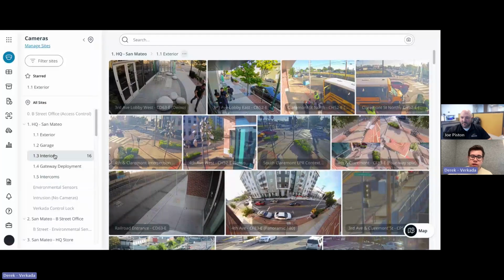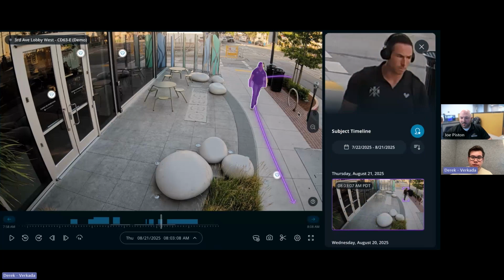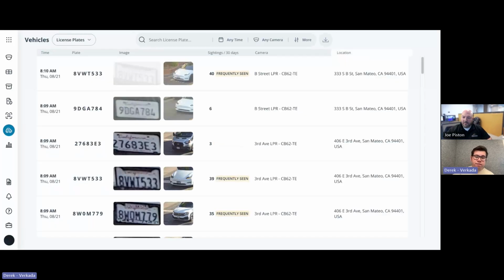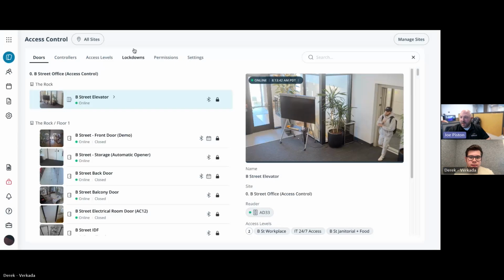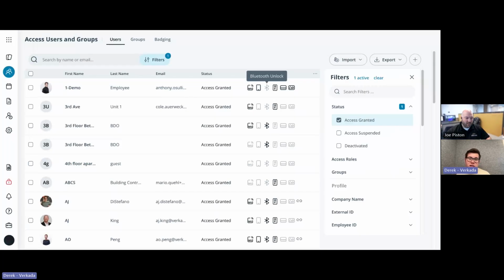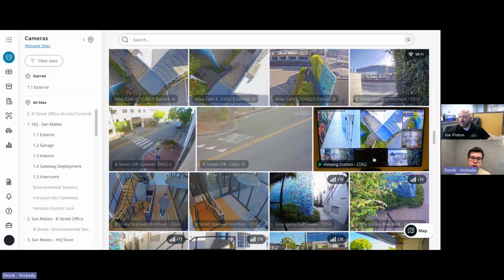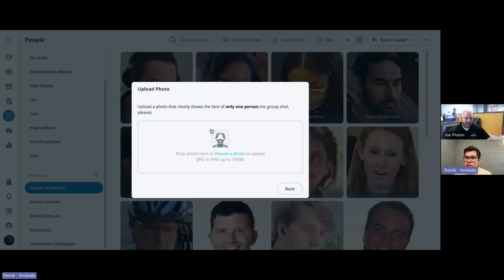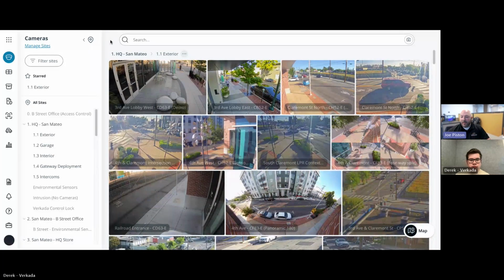Elevate Club Security Webinar Recording